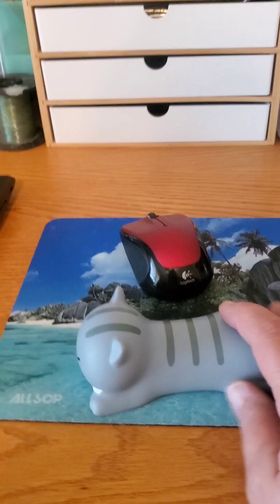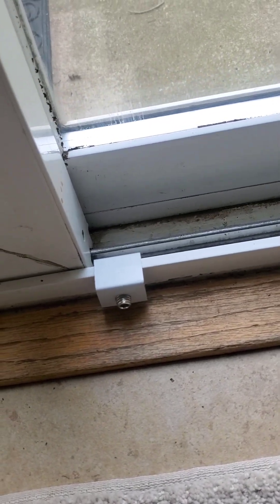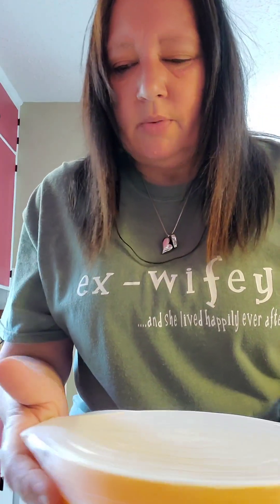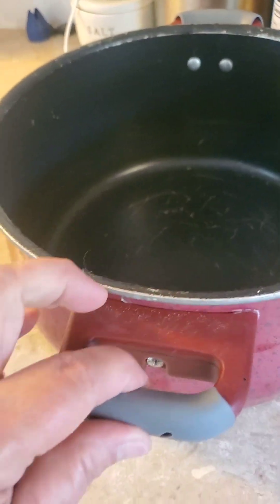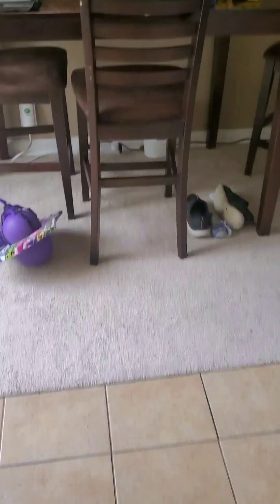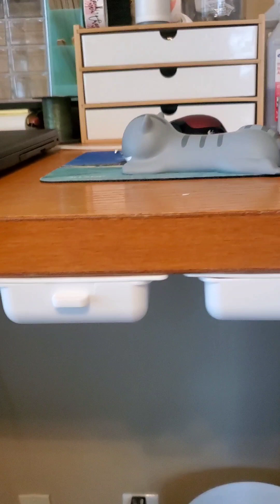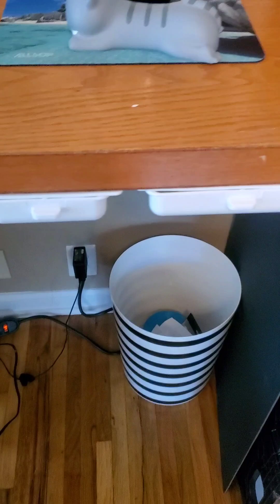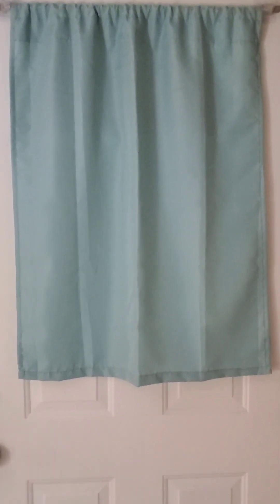Temu product update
An update on my Temu haul products. So far I have been very happy with my products.
Check out my crafting business: J-Love Designs by becoming a member of my book of faces group: